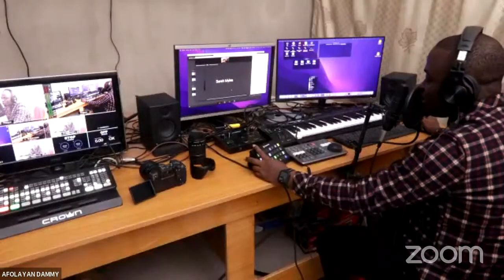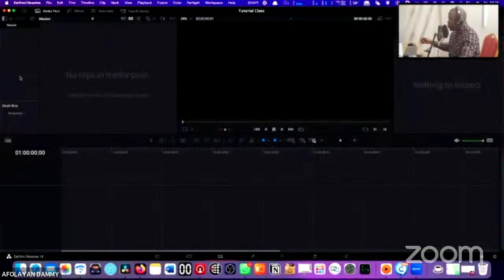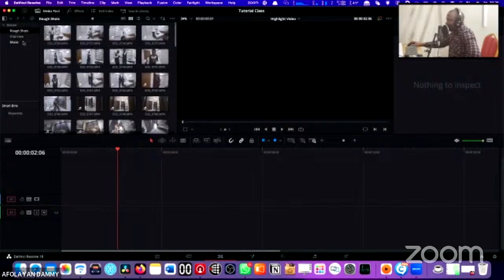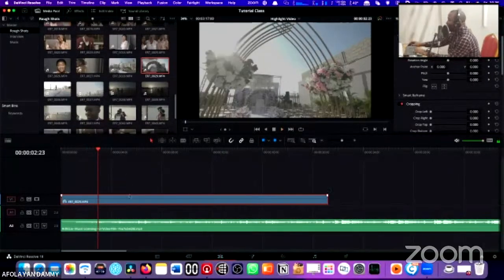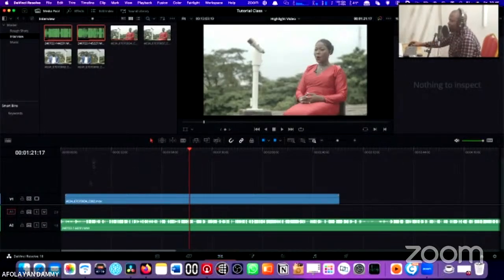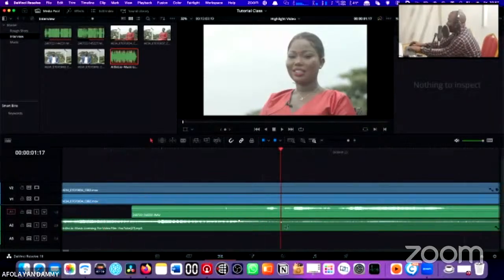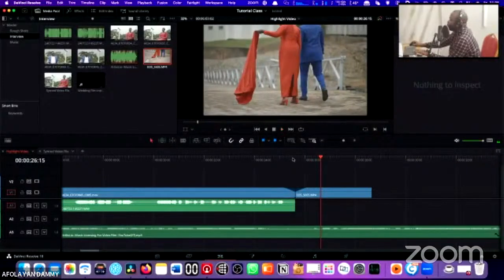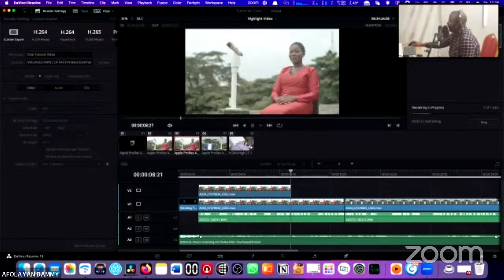Video Editing with Olúwa Dámiláre